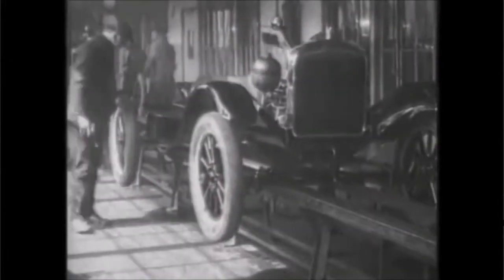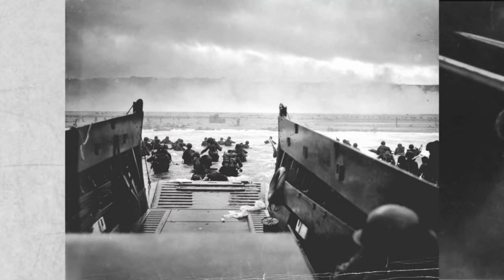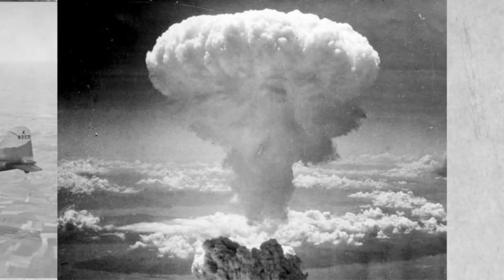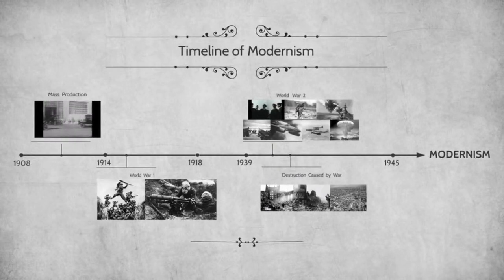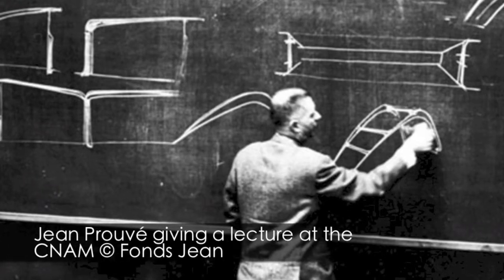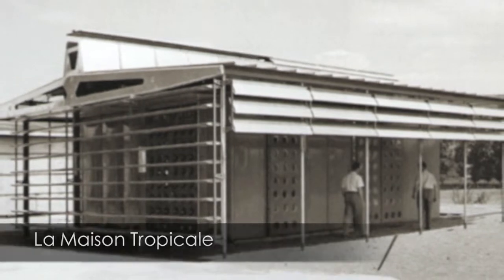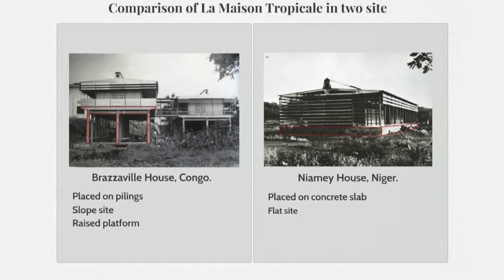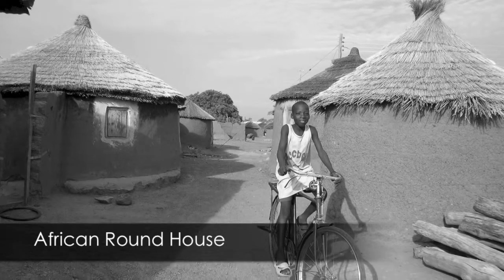La Maison Tropicale - Jean Prouvre